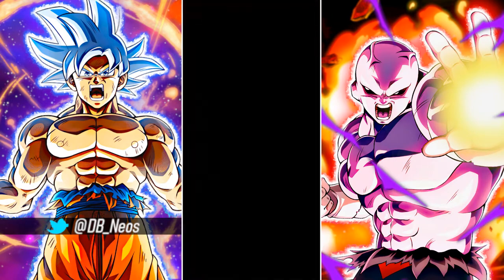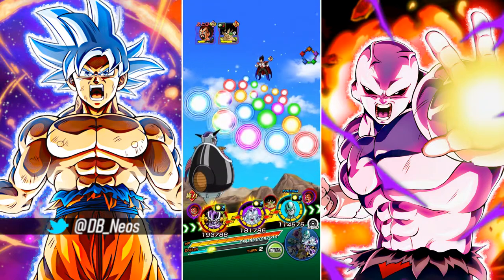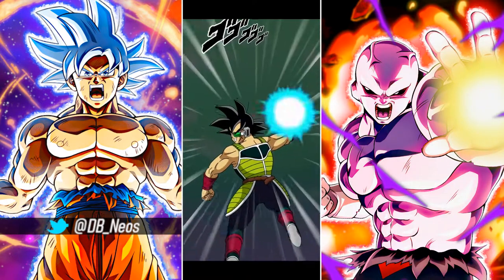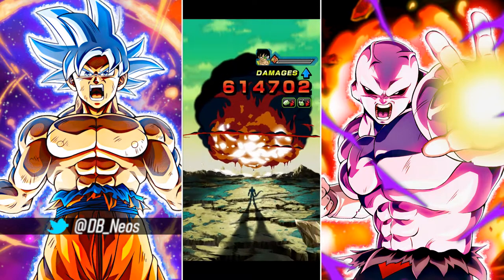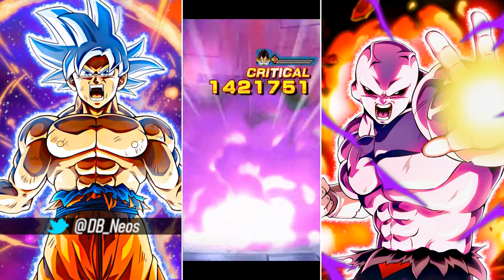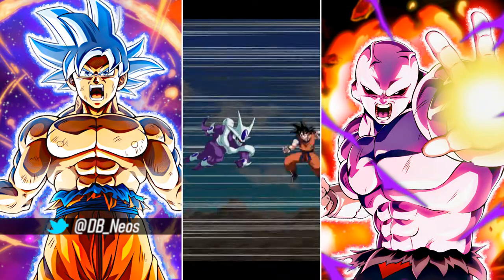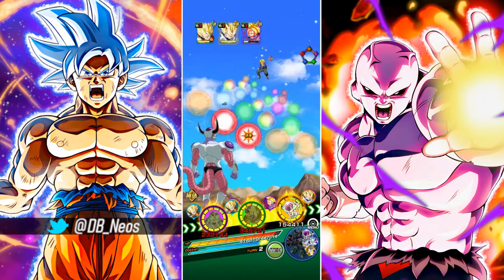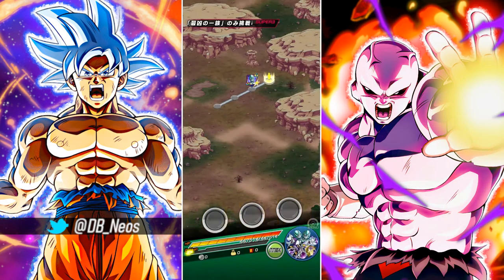He's F2P? 100% Rainbow EZA LR 1st Form Frieza V.S. Wicked Bloodline SBR | DBZ Dokkan Battle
Video Title: He's F2P? 100% Rainbow EZA LR 1st Form Frieza V.S. Wicked Bloodline SBR  | DBZ Dokkan Battle
This EZA made LR 1st Form Frieza go from zero to hero. They fixed his ki issues and thanks to his links he hits like a truck. This does raise a question however, if this is the powercreep now what on earth is coming for the Heroes celebration and how good is LR Ultra Instinct Goku going to be.